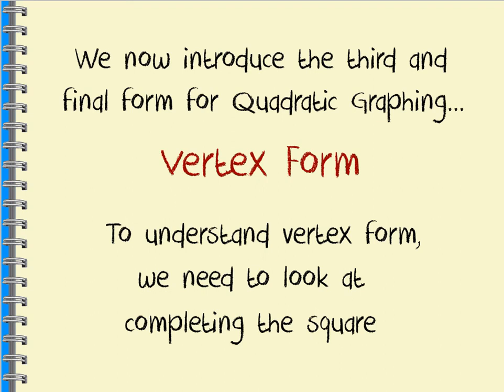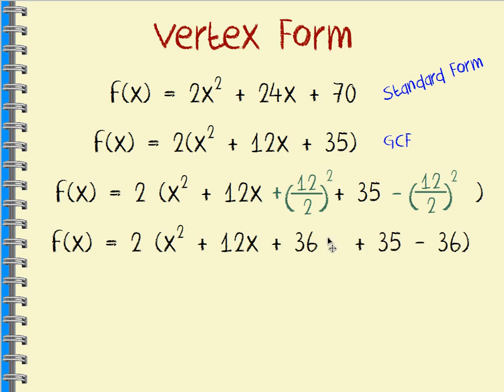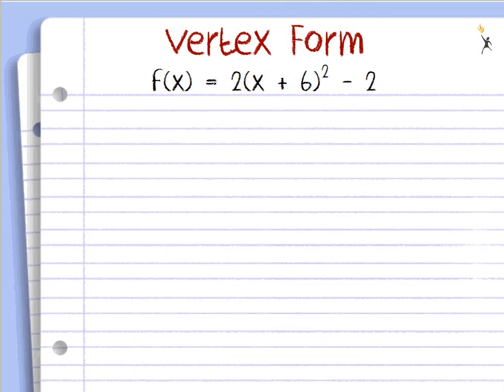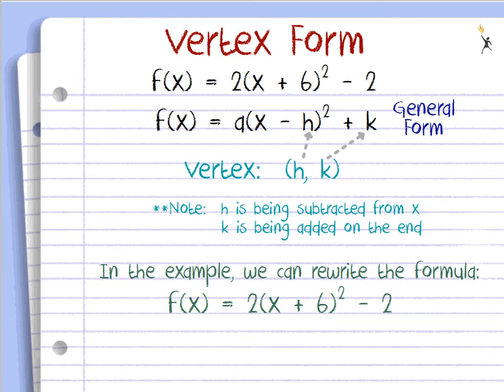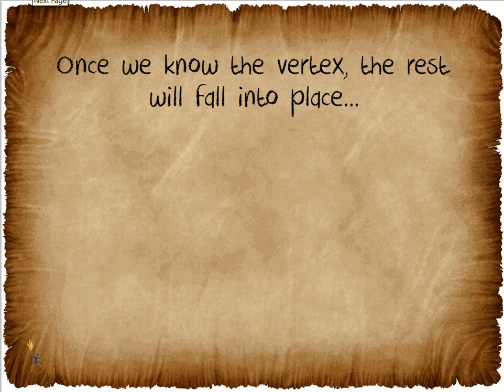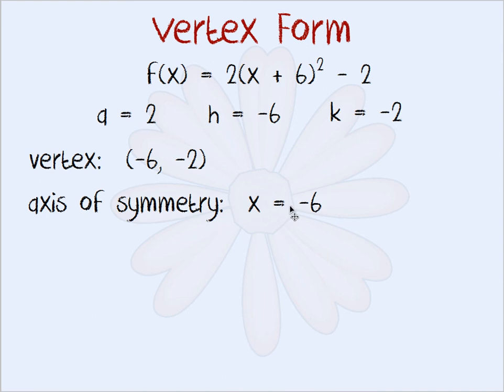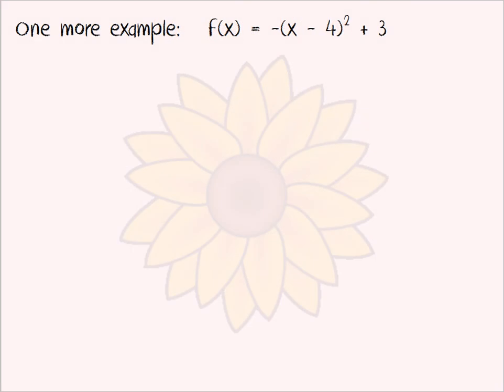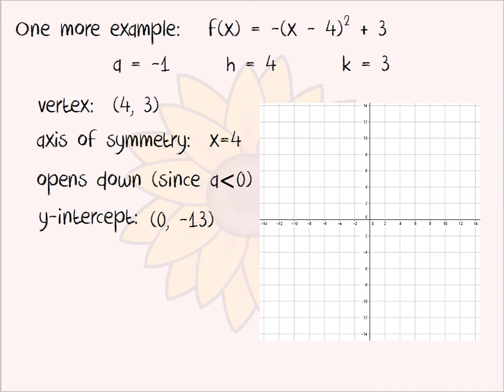Creating & Graphing Equations Using Vertex Form